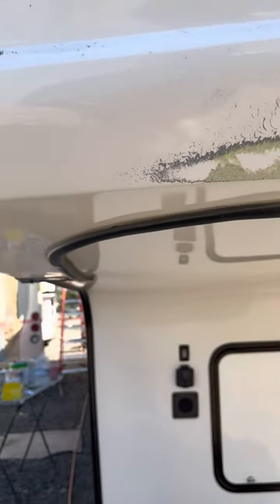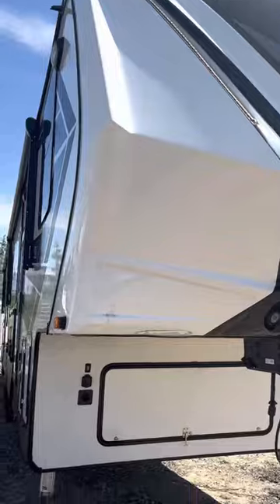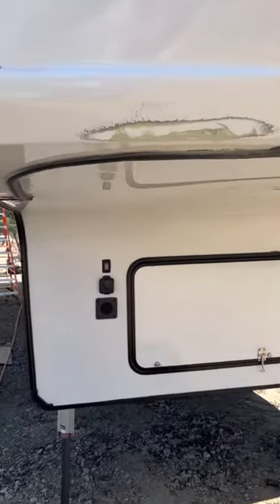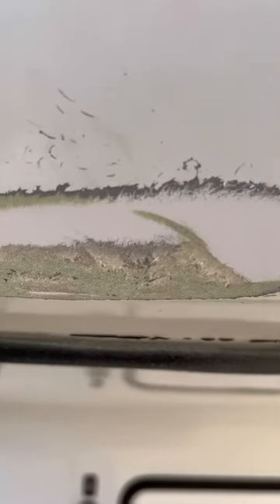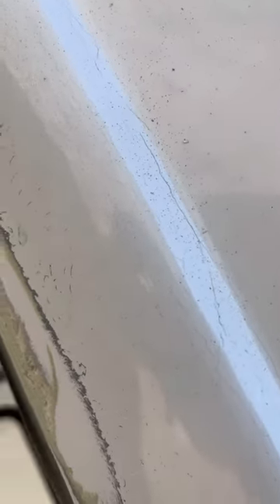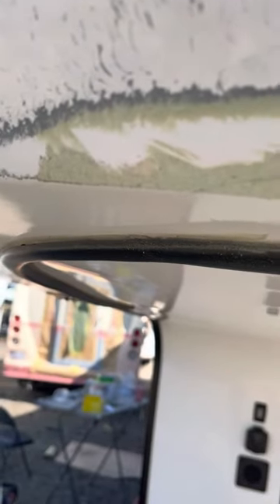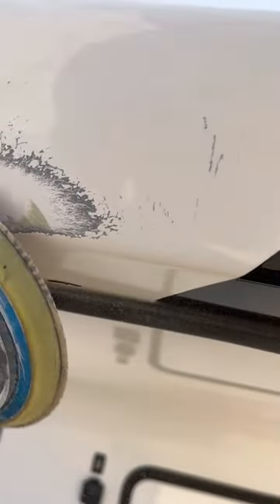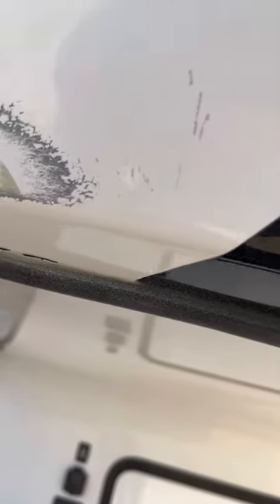Semi truck body shop fleet repair painting trailer commercial fiberglass repair truck body repair